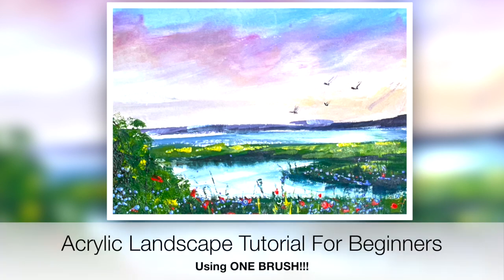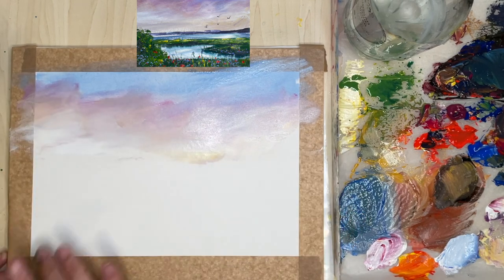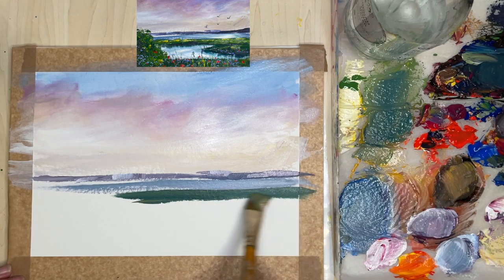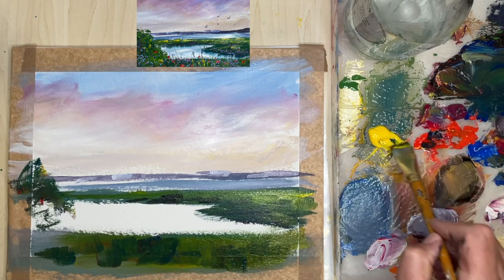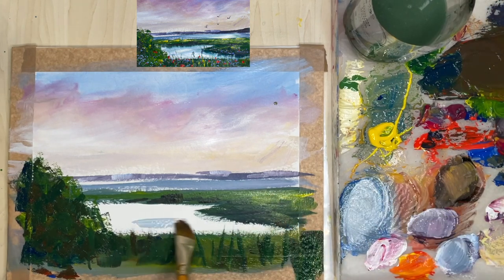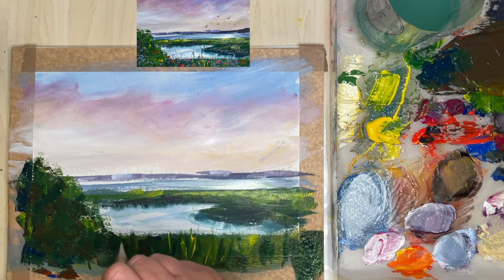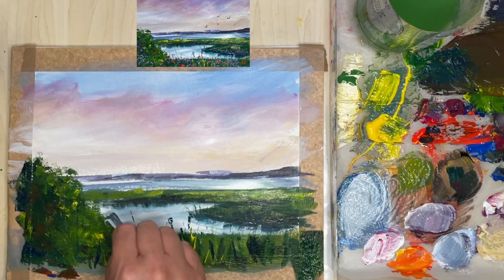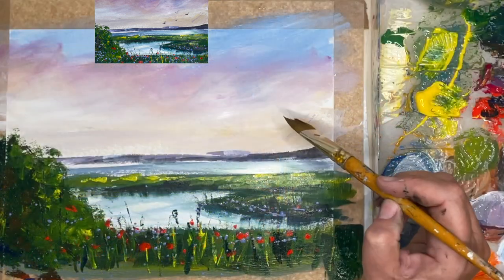SIMPLE LANDSCAPE PAINTING TUTORIAL FOR BEGINNERS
Simple Landscape Painting Tutorial for Beginners in acrylics using ONLY one brush and 2 sets of primary colours! I've been teaching acrylic painting classes for 25 years + and would like to share my knowledge.

MATERIALS:
10 x 14 acrylic paper on block.
PAINTS:
White & Black
Cool Primary colours:  Cyan Blue, Yellow Oxide, Primary Magenta
Warm Primary colours:  Cobalt Blue, Cadmium Red, Cadmium Yellow.
3/4 flat synthetic brush.
Kitchen Towel.
Plastic box.
Baking or parchment paper.
Paper Towel.